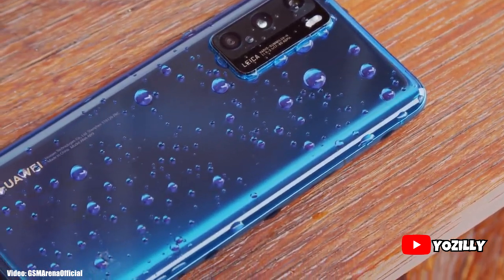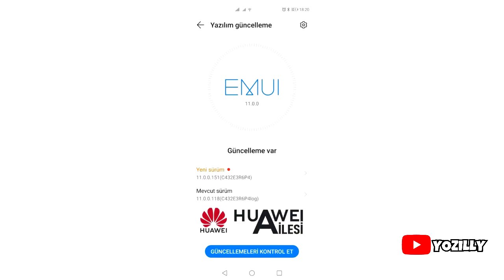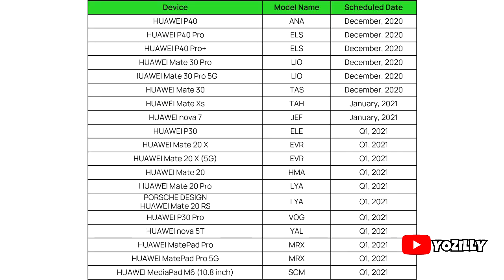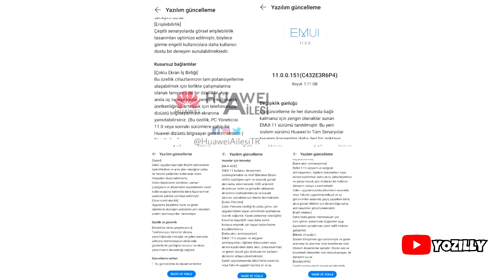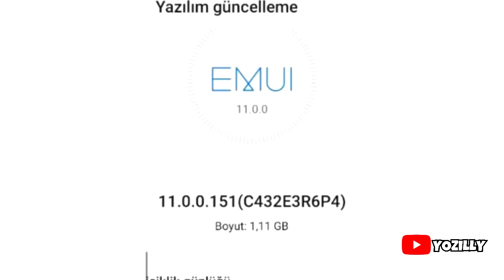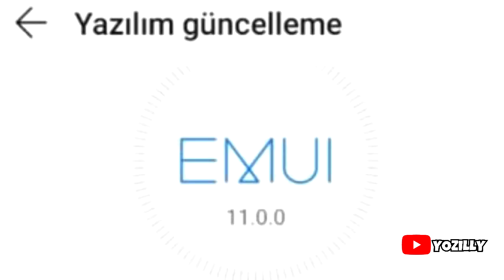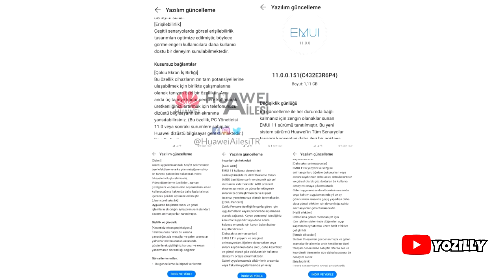Huawei P40 Official EMUI 11 Update